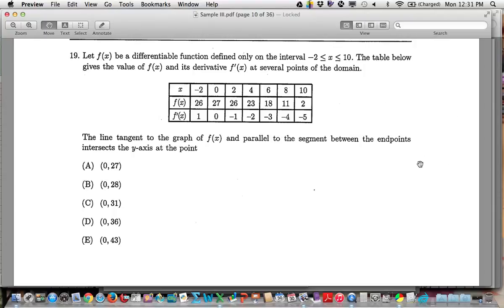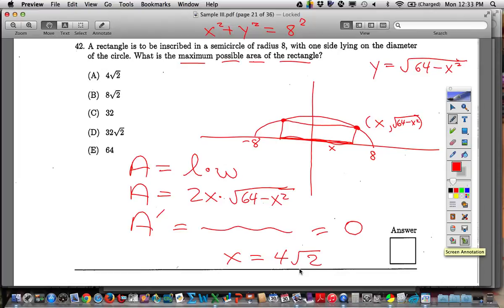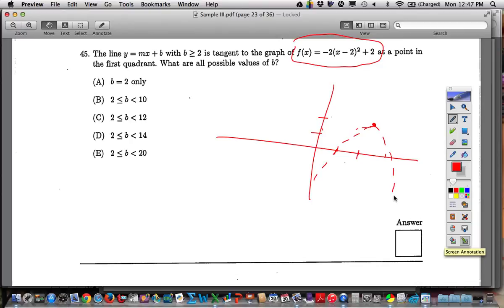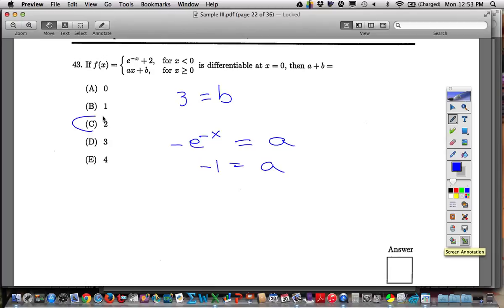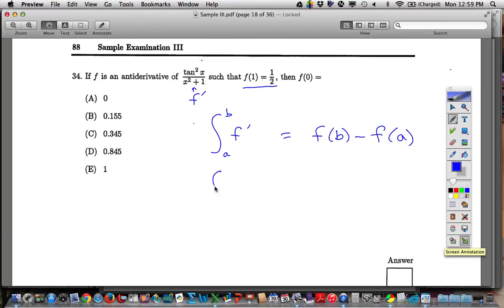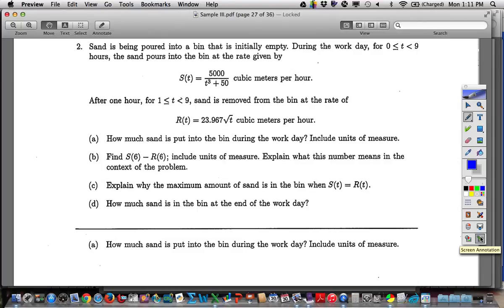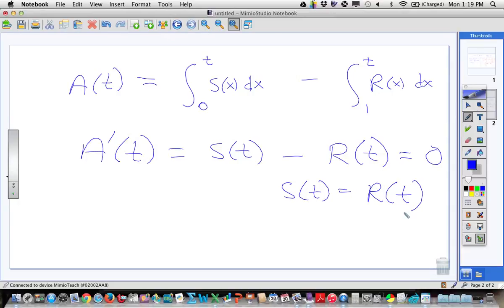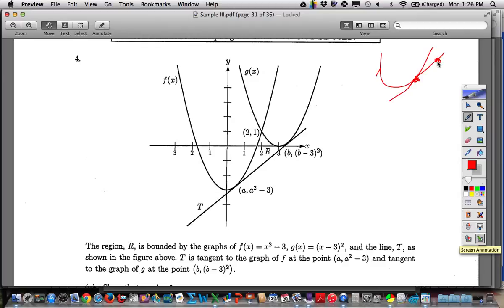Mar. 30 Class Video